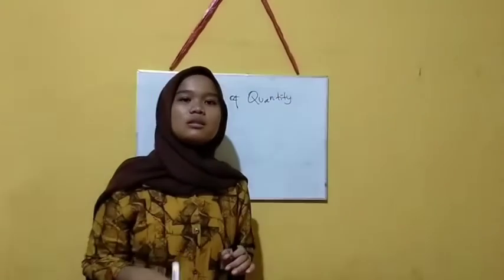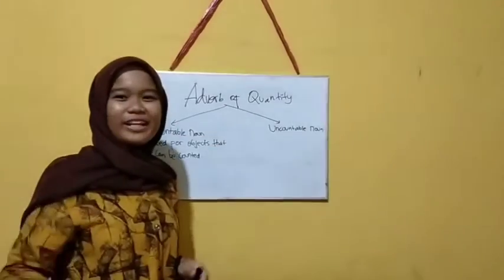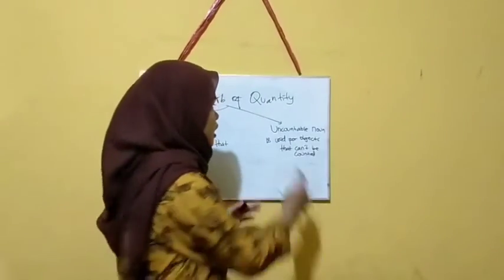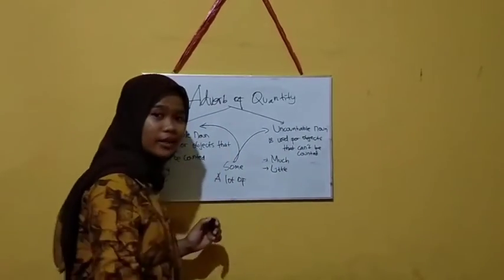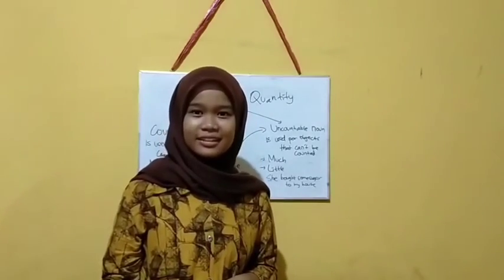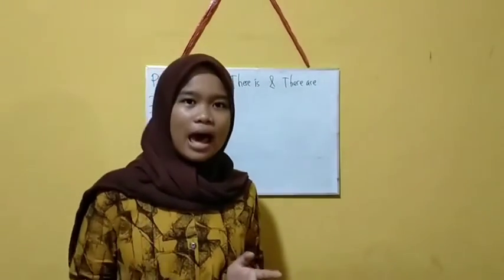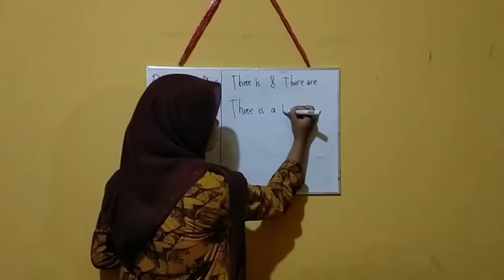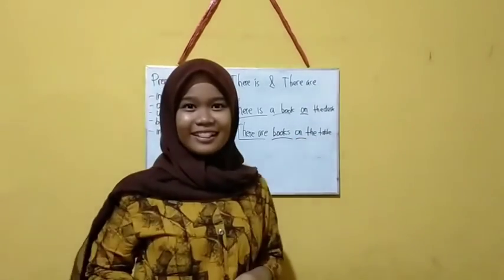"Teaching Speaking for Grade VIII by Devy Wulandari"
Hellooo👋
I'm Devy Wulandari
From PBI 4A
This is video Teaching Speaking for Grade VIII about Adverb of Quantity, preposition of places, and how to use There is and There are.

Wassalamualaikum.